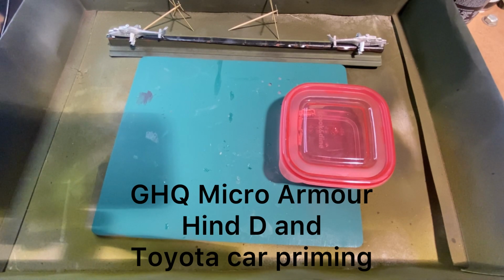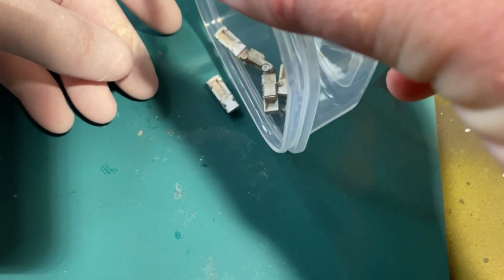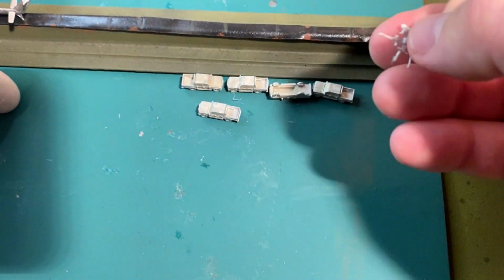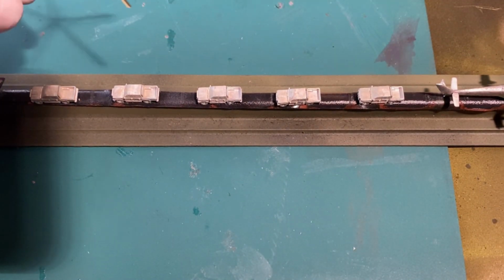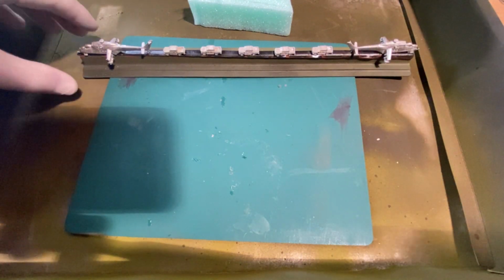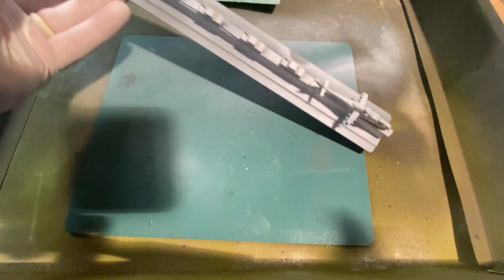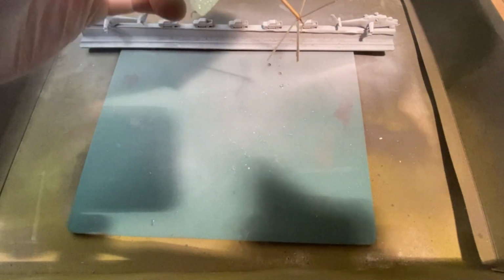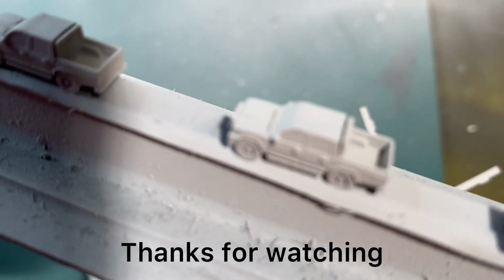GHQ Micro Armour Mi-24 Hind D and adding Toyota utilities for priming. 1/285 or 6mm scale.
Today I’m spraying the MI-24 Hind D with white primer.